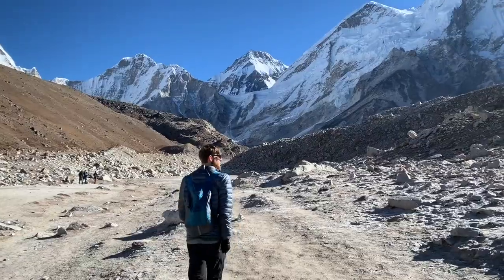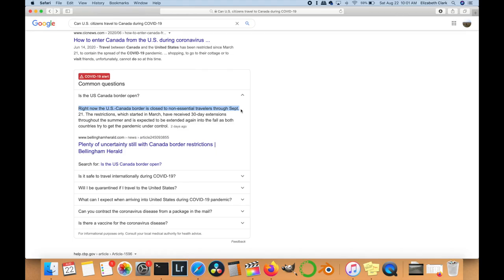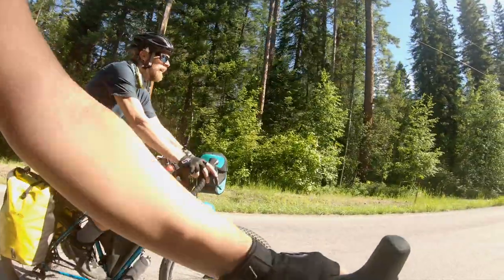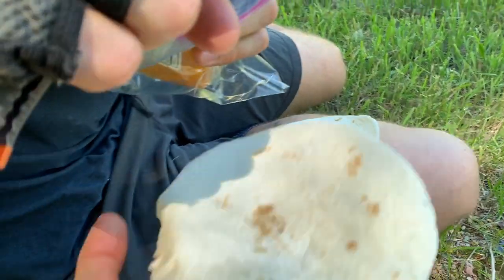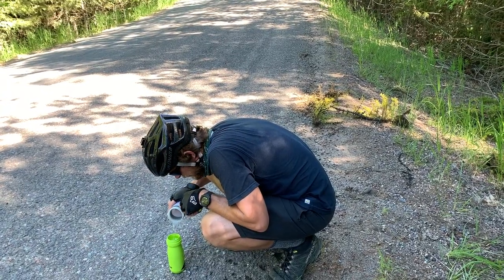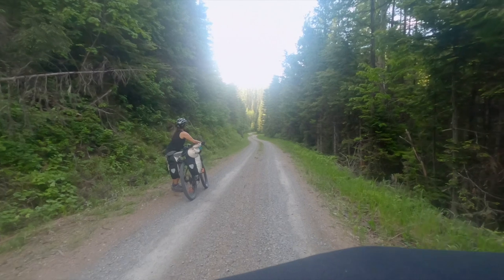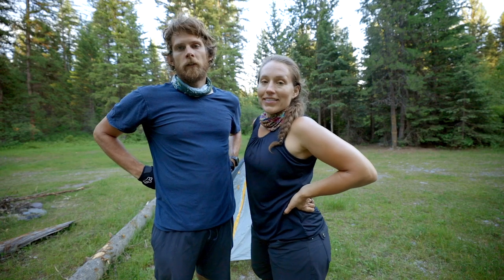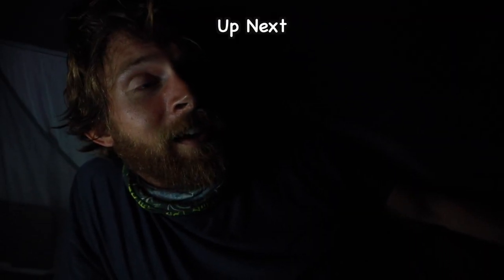Great Divide Mountain Bike Route 2020 (PART 1) | Beginner Cyclist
We prepare for bike packing the Great Divide Mountain Bike Route as beginner cyclist and  bike-packers. We drop off food boxes and start in Whitefish, Montana with goals of biking 1000 miles of the Great Divide trail.

About the trip: We are beginner bikepackers trying to tackle 1000 miles of the GDMBR. To watch the full GDMBR series

Keep us adventuring by buying us a one time coffee or meal :)

Liz & Alex

About us: We are a married couple that love outdoor-based adventures, travel and are in constant pursuit of audacious goals. We love hiking, rock climbing, mountaineering, backpacking, biking, and scuba diving. We prefer independent based adventures so tend to choose those, over tours. We absolutely love to explore this beautiful world!